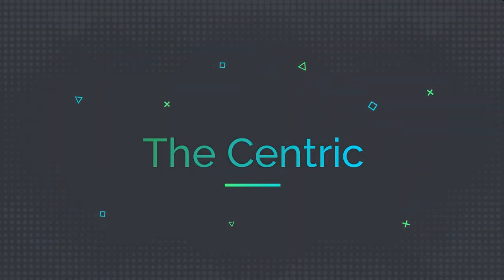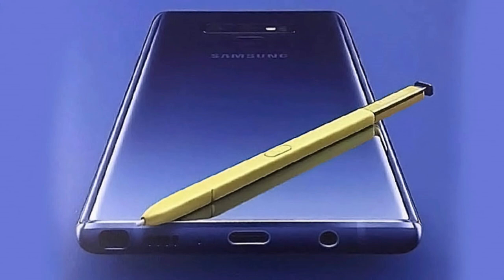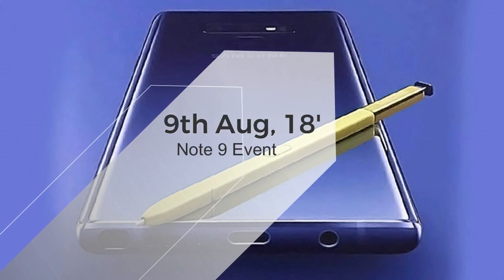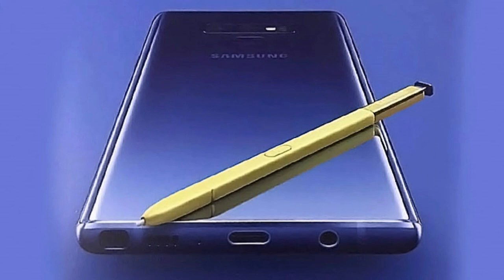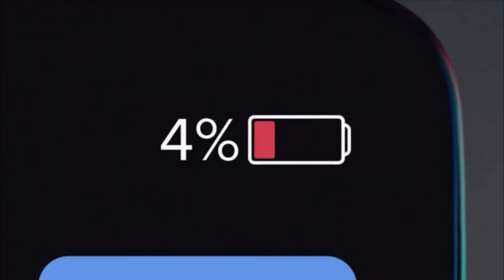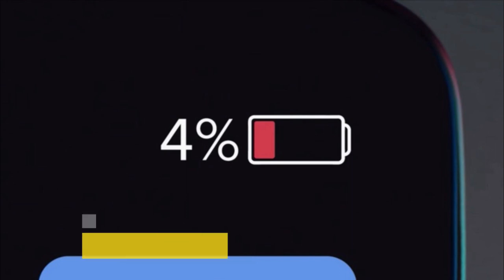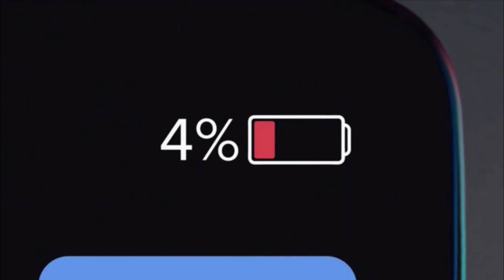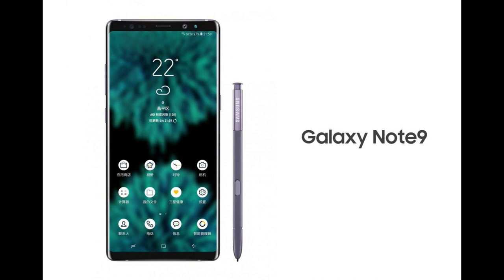Samsung Galaxy Note 9 | Pre Launch | Best Android Phone | The Centric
In this video we are going to talk about samsung galaxy note 9 the best of best and is great galaxy smartphone which will provide you the best specs across the board.